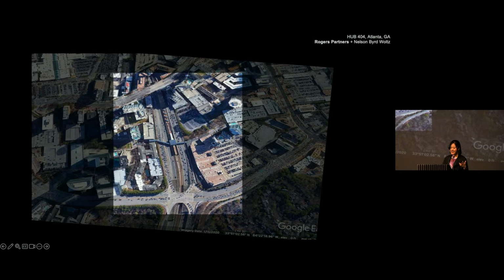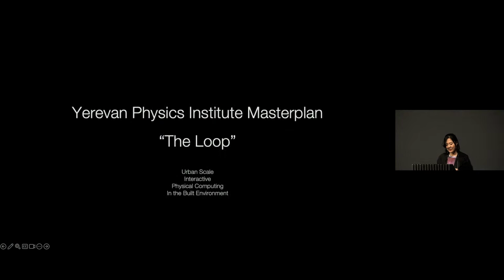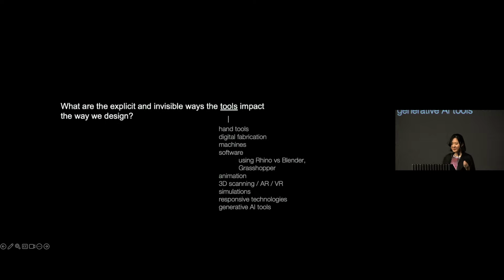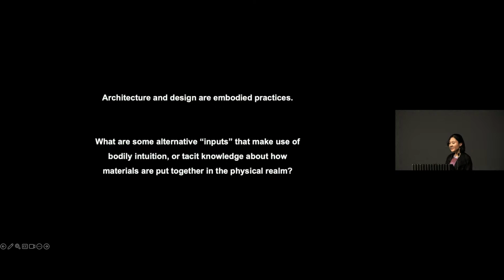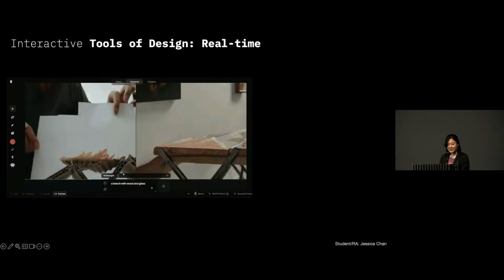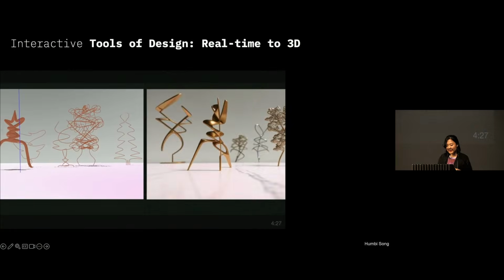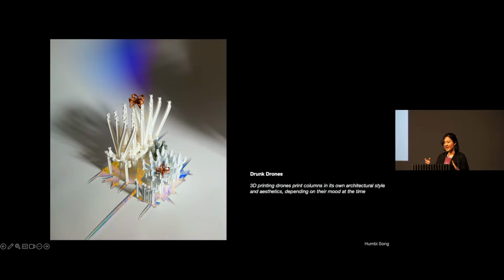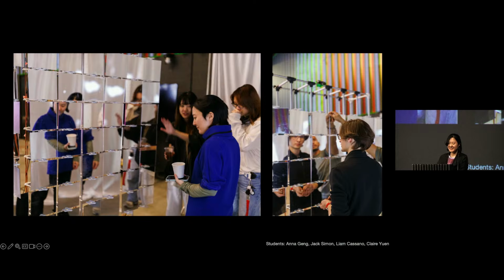Unruly Intelligences: Body, Tools, AI by Humbi Song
Design tools shape how we think as designers. This lecture and exhibition explores experiments using interactive design technologies and architectural tools of design, to resist the flattening tendencies of screen-based workflows by reintegrating bodily knowledge into creative practice. Drawing from research at the intersection of architecture, AI, craft, and human-computer interaction, "Unruly Intelligences" presents projects spanning real-time VR sketching, generative AI workflows, robotic fabrication, and sensors, each positioning the designer's body as an active site of knowledge production.

About Humbi Song:

Humbi Song is an Assistant Professor and Emerging Architect Fellow at the University of Toronto. Her work focuses on the intersection of architecture, technology and human-computer interaction. She investigates the evolving relationships between human creativity and interactive technologies, such as physical computing and AI, in the context of broader societal and technological influences on how designs are conceived, created and experienced. In her practice, she builds spatial installations and fabrication experiments to explore these co-creative processes between designers, responsive interactive technologies and AI.

The lecture will immediately follow the opening of the exhibition taking place from 5:00 p.m. to 6:30 p.m. in the Larry Wayne Richards Gallery. The exhibition will be on view weekdays from February 27 to March 27, 2026.